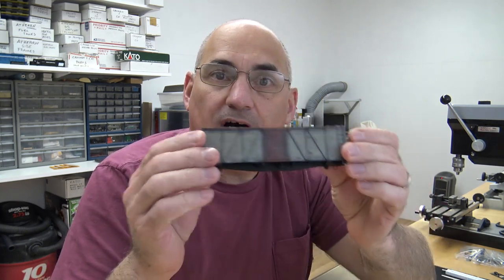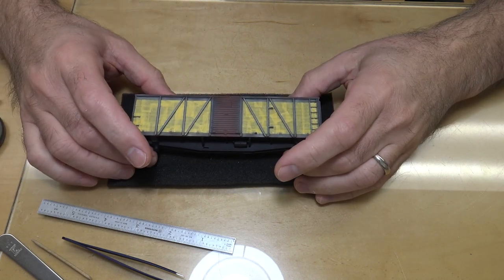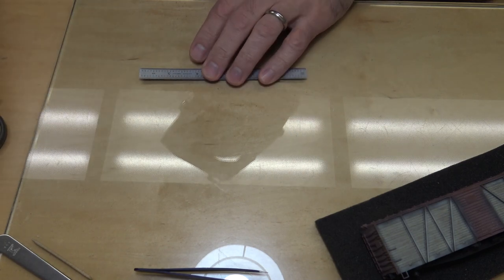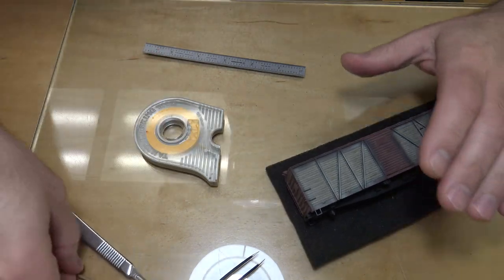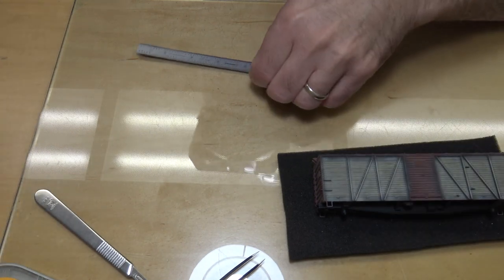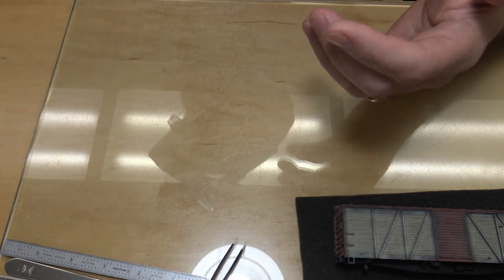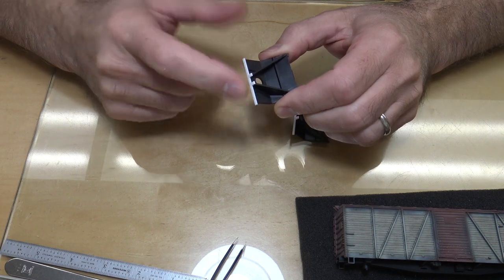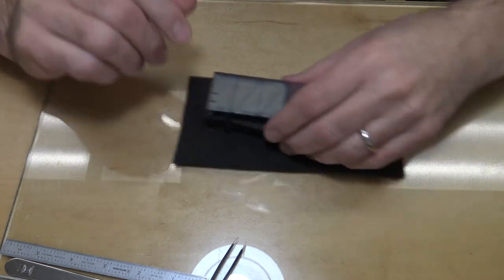B&M WOOD SIDE BOXCAR MASKING AND PAINTING METAL CHIPPING COLOR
The next step in this B&M wood side boxcar project. With the weathered wood portion painted and sealed, it is time for me to mask the car and get the chipping color on.